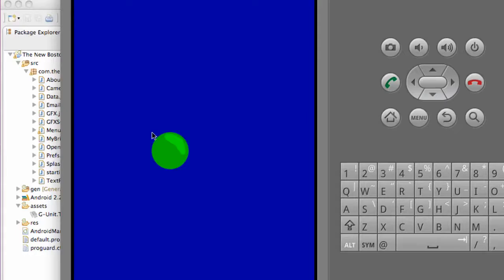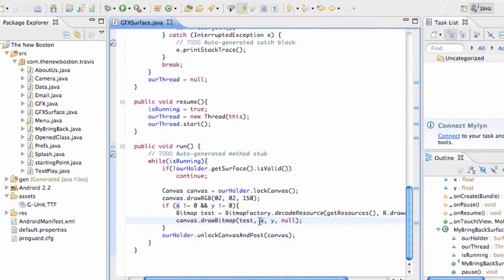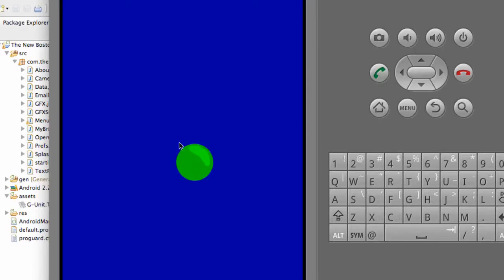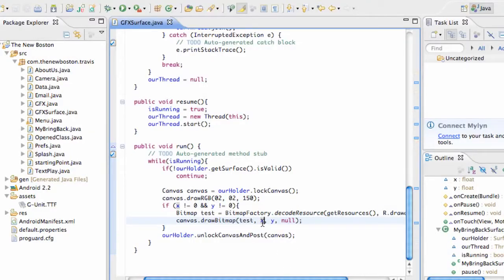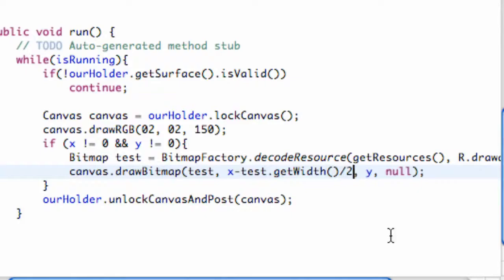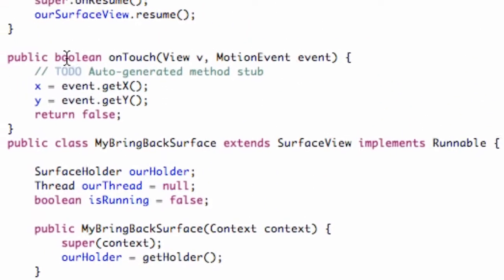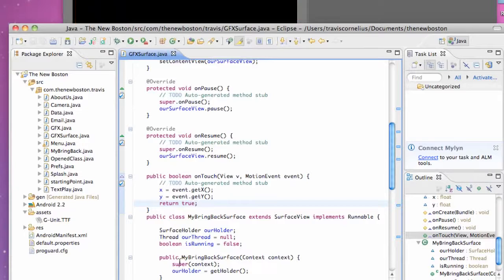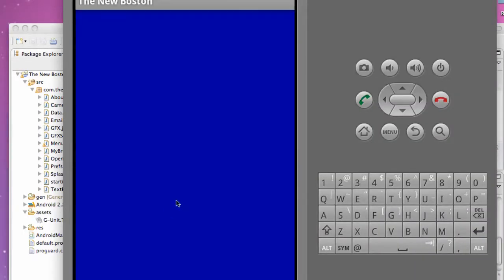Android Developing Applications Tutorial 73 Graphics Trick